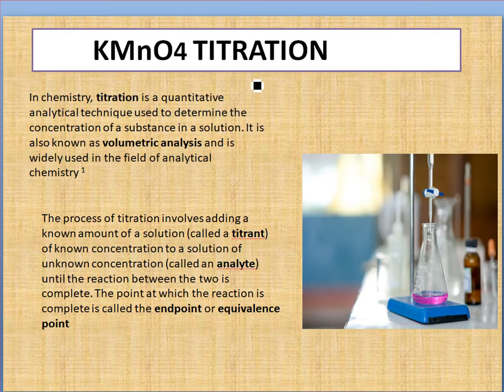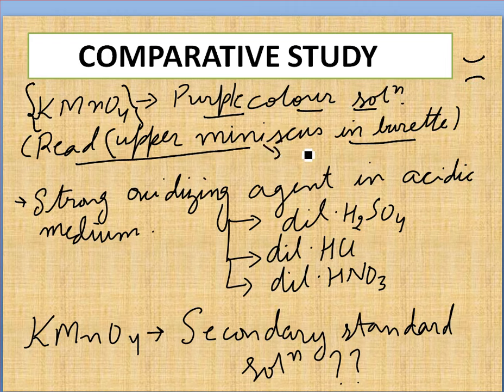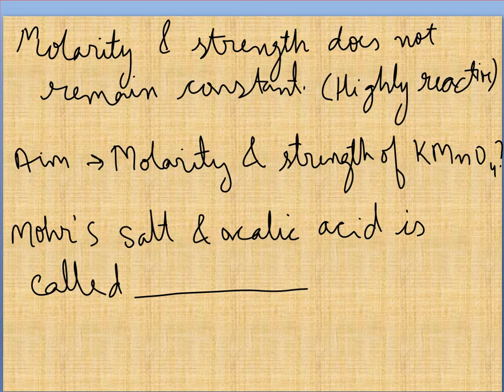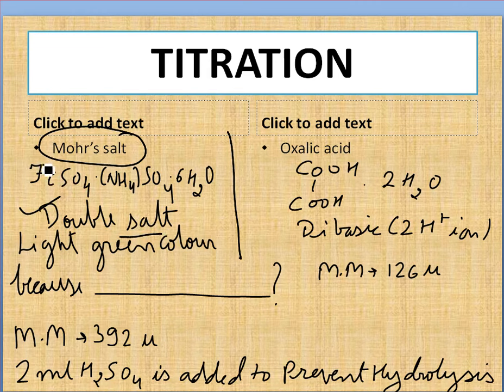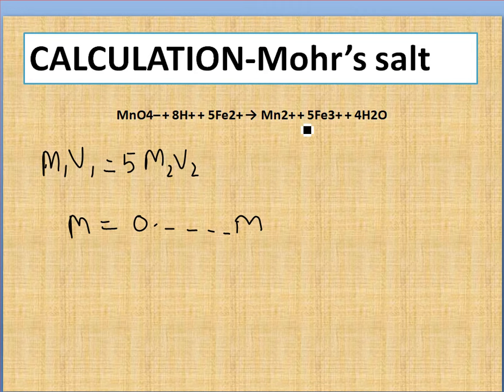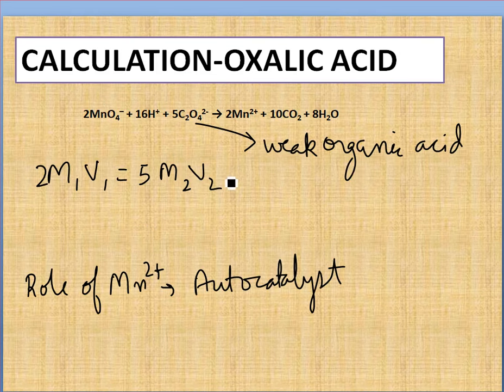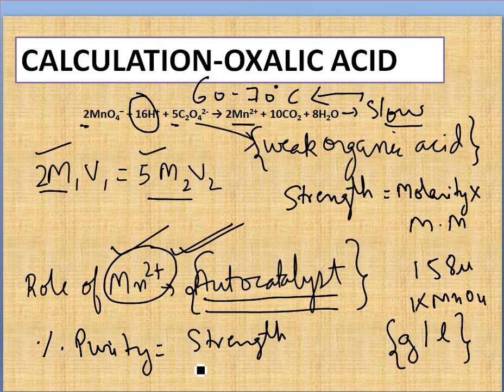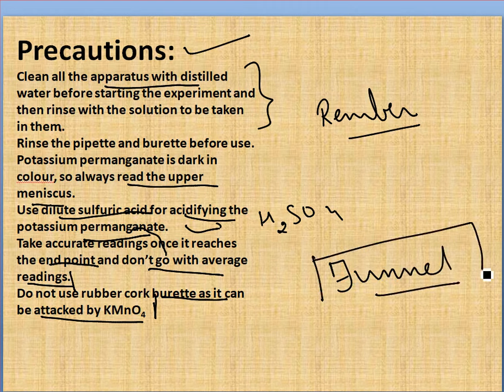What is Titration in Chemistry | Chemistry practical | Class 12th | Revision | 2024 | KMnO4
1. Master the art of titration calculation and achieve perfect scores in your Class 12th practical exams with our comprehensive guide.
2. Unlock the secrets to scoring full marks in Titration experiment and excel in your Class 12th board exams.
3. Maximize your potential in Titration chemistry and secure top grades in your Class 12th practical exams with our expert tips and strategies.